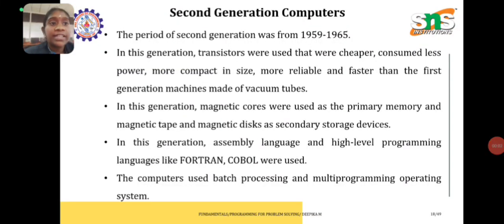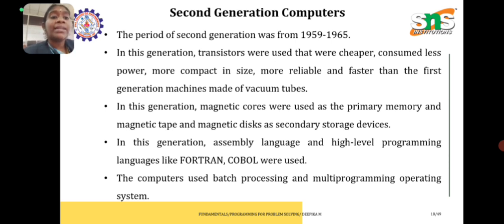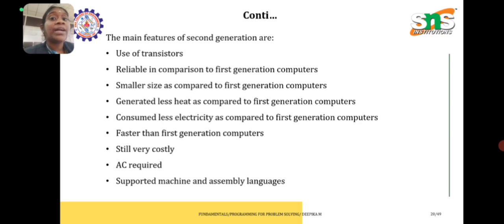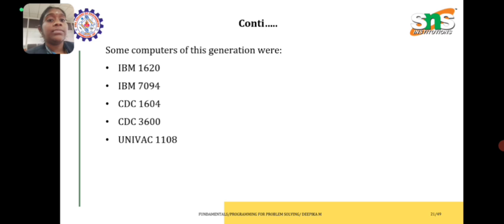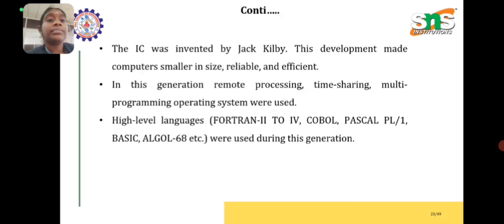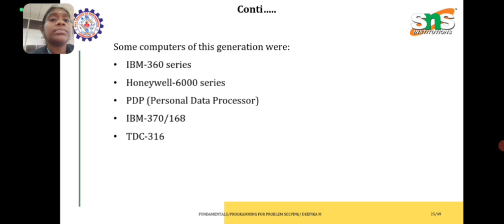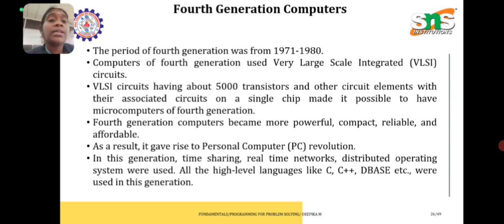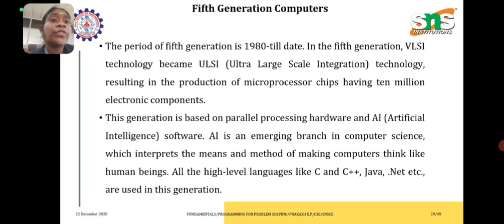HISTORY GENERATION OF COMPUTER 2/R.PRIYANGA/SNS INSTITUTIONS